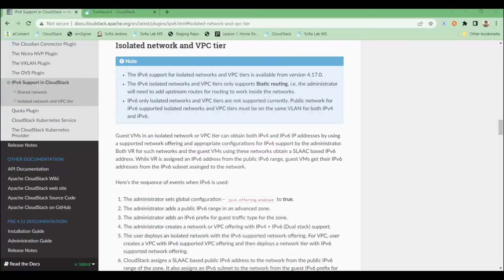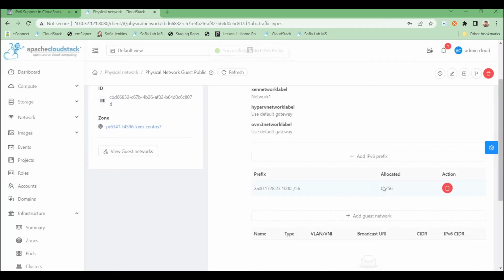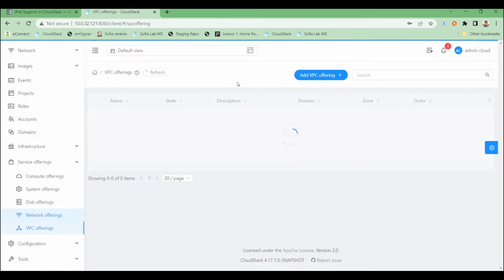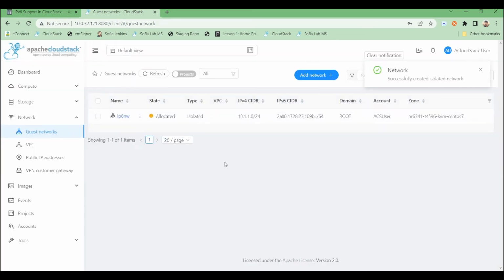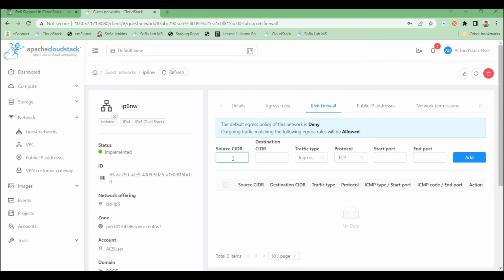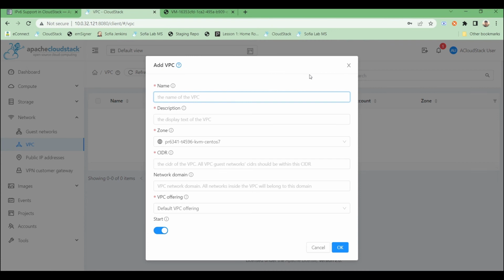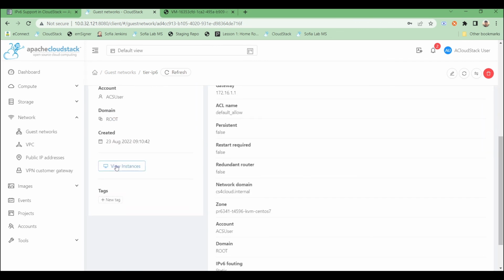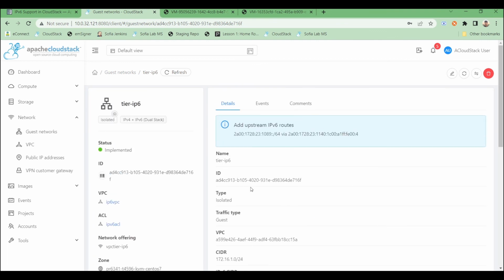IPv6 Support for Isolated and VPC Networks l CloudStack 'Feature First Look' Series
The IPv6 protocol is a much-needed next step in the world of the Internet and networking in general. With the depletion of publicly routable IPv4 addresses, most providers will need to switch to IPv6, which not only provides a much bigger address space but also offers many other advantages over IPv4, such as improved security, efficient routing, better QoS, etc.

For a long time, Apache CloudStack has offered IPv6 support solely for Shared Networks. This will change with Apache CloudStack 4.17.0 LTS, which will add IPv6 support for isolated networks and VPCs making it possible for users to deploy dual stack networks. Initially only static routing will be supported, with dynamic routing in the roadmap for a future release. With that in mind, once an IPv6 enabled network is deployed, the cloud administrator will need to configure routing entries in the upstream network router, a process which can be automated with the help of CloudStack Event Notification framework.

Support for IPv6 for isolated networks and VPCs can be summarized into 3 broad steps:
• Configure CloudStack Zone to support IPv6 Networks (root admin)
• Adding Network and VPC Offerings with IPv6 support (root admin)
• Deploying Isolated and VPC Networks with IPv6 support (regular user)